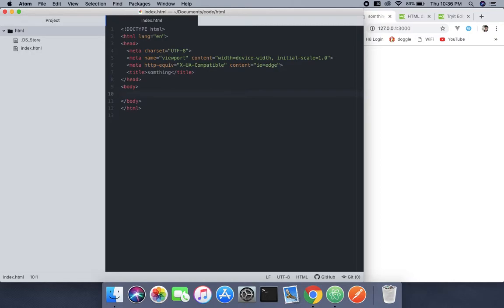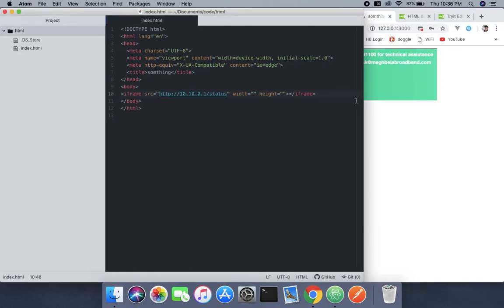HTML Tags - iframe tag HTML5